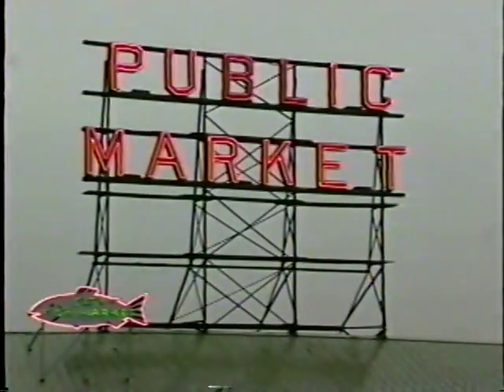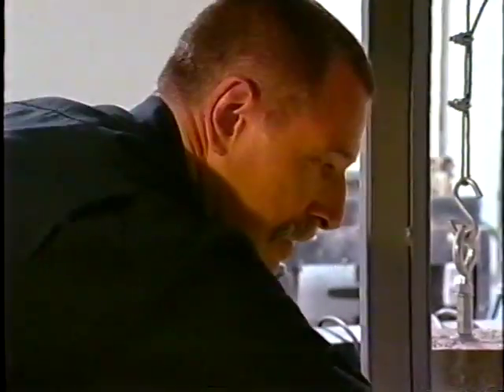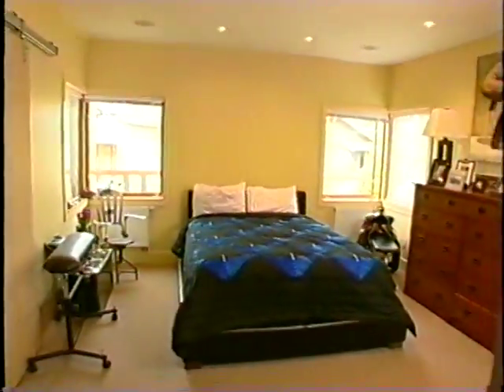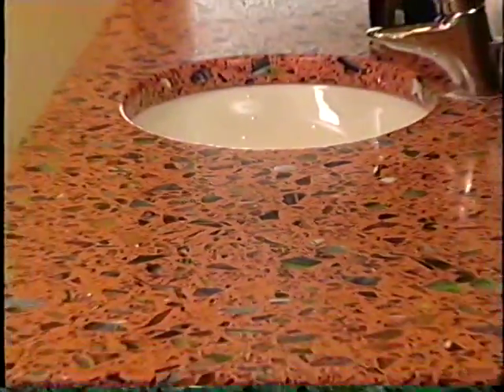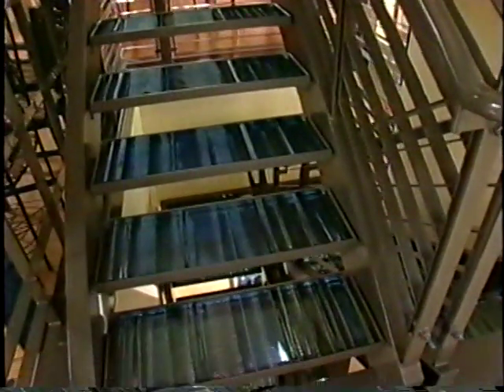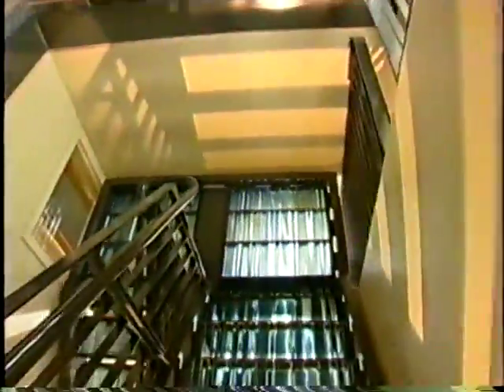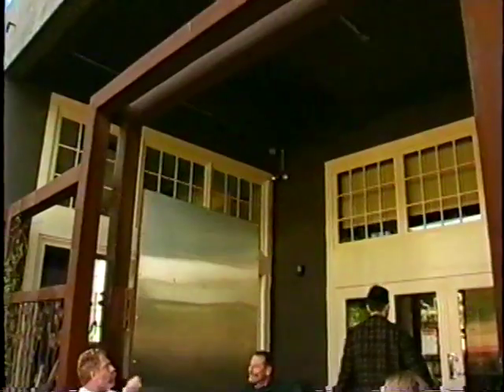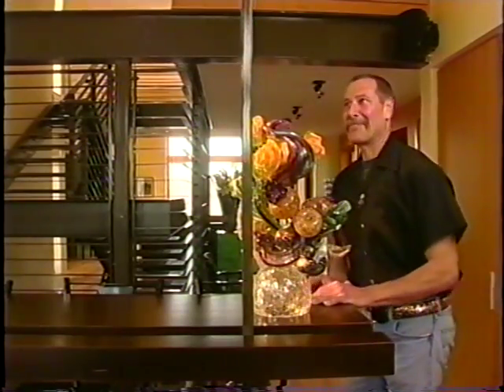Barcley Court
From the HGTV Show "What You Get For The Money", featuring this fabulous home at 1206 Barclay Court on Capitol Hill in Seattle